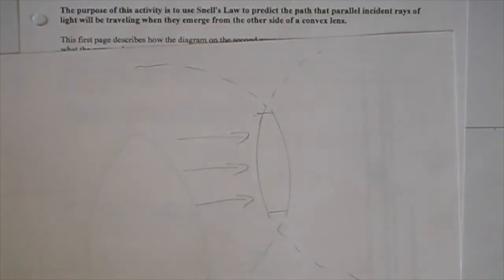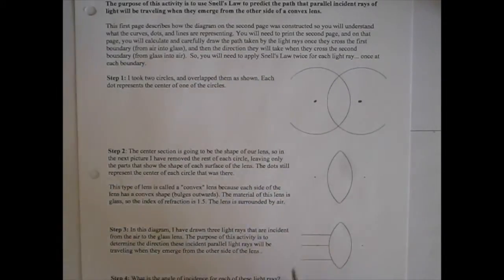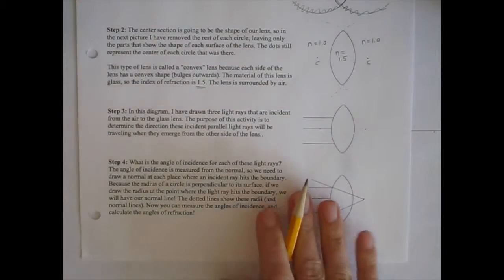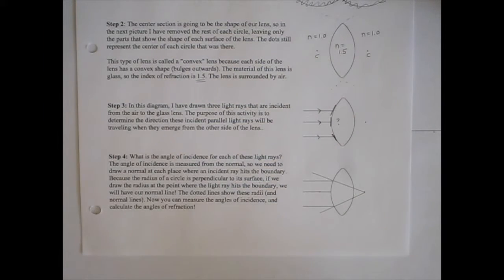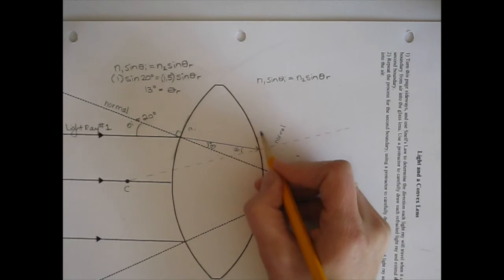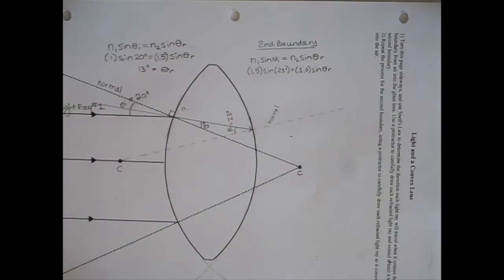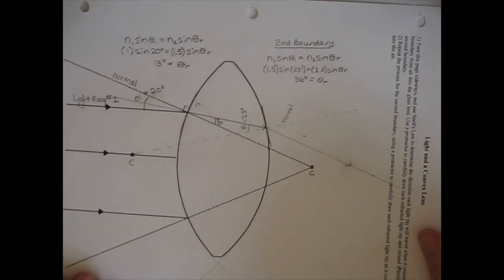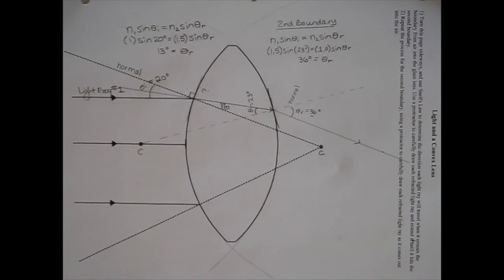Refraction and a Convex Lens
This video (1) describes the spherical curvatures of the two sides of a double convex lens and (2) demonstrates how to apply Snell's Law to predict the directions that parallel incoming light rays will be traveling both inside the lens and when they come out the other side of the lens.